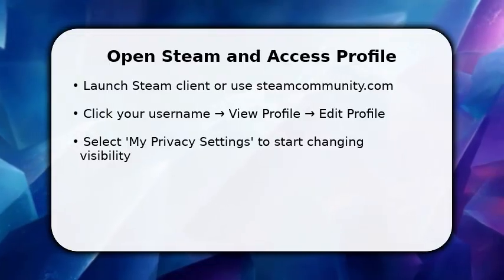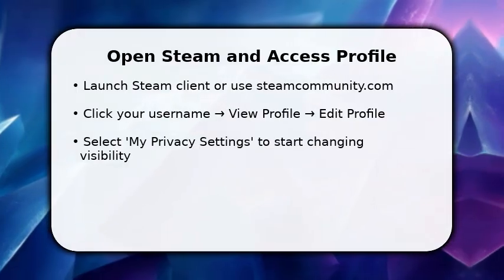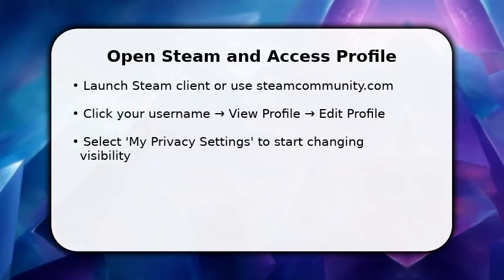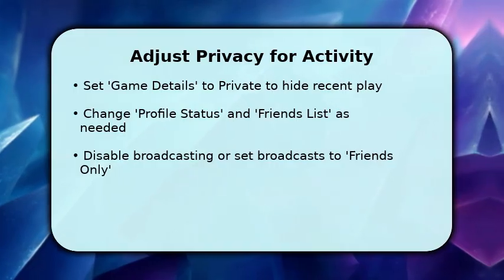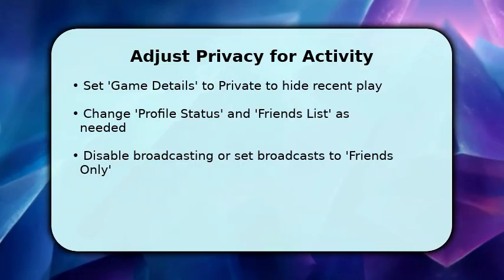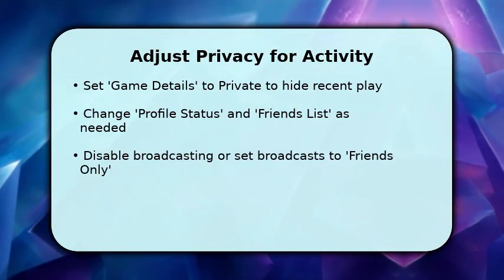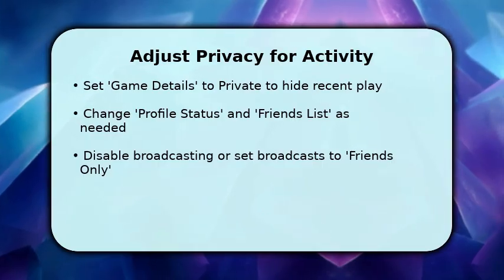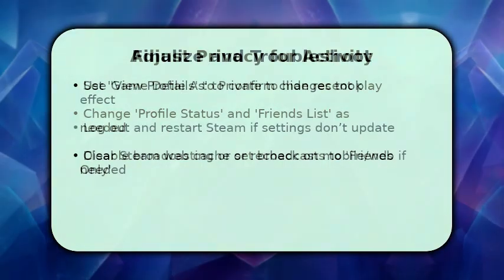How to Hide Your Recent Activity on Steam - Step by Step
How to Hide Your Recent Activity on Steam - Step by Step | 🔒 Surfshark VPN Deal — Stay private and secure. $1.99/mo + 3 Months Free ▸

Discover the simple steps to conceal your recent activity on Steam, ensuring privacy and control over who sees what. This guide walks you through each action required for effective stealth.

hide Steam history, Steam account privacy settings, conceal gaming activities, edit past searches, restrict view of recent activity on Steam, manage Steam user profile visibility, stealthy browsing in-game store, customize search results display, hide previous purchases from friends and family, Steam privacy tips